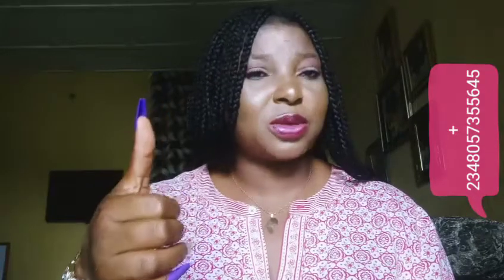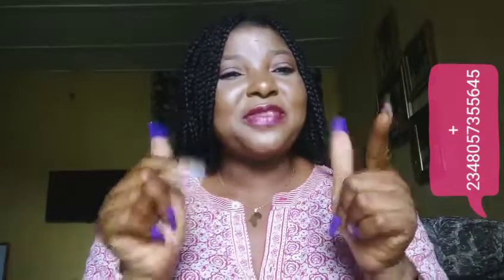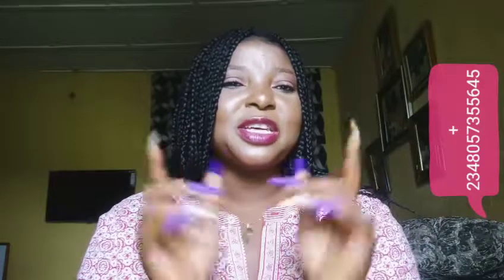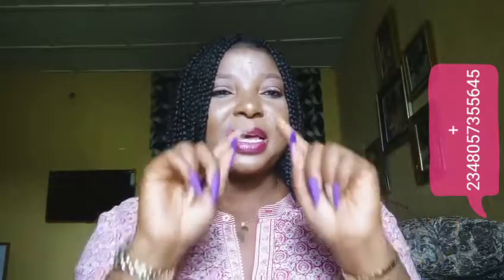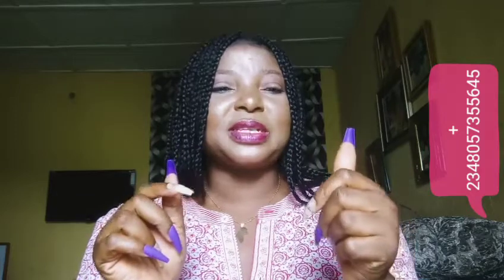Exclusive Glutathione Lotion Review How To Choose Your Whitening Body Lotion Wich Is Best For You.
Thanks for clicking my channel 🙏
 Ok about Glutathione Exclusive Lotion review, just know choosing this cream is a very good and bold decision for a smart beauty.
This is a kind of love at first sight lotion  that will deliver your desired goal to you you.
If there's a good lotion that can easily clean your skin when professionally handled, it's EXCLUSIVE GLUTATHIONE LOTION.
With this lotion , you can say a goodbye to skin problems like white spots, stretch marks, dryness, green veins, and wrinkles.
There are various types but in this video, I was able to discuss two of it and which to choose.

you can contact tact us on:

Twitter:.      TTBs BEAUTY TV